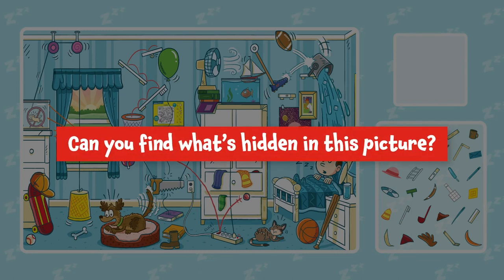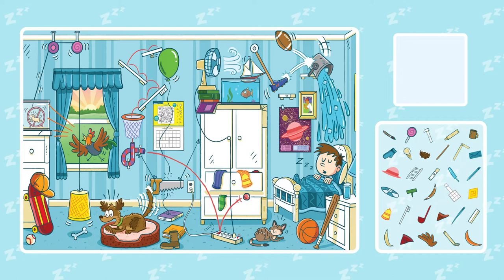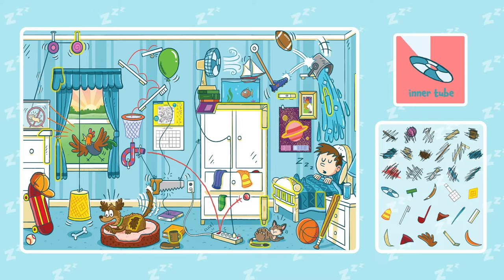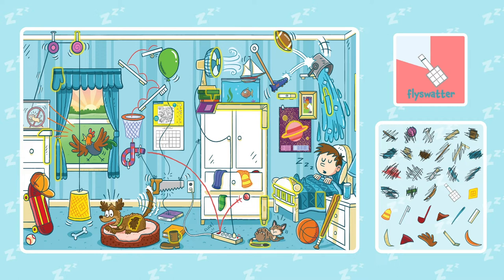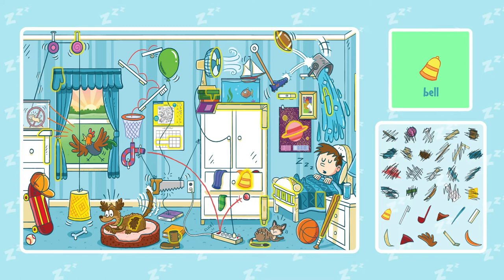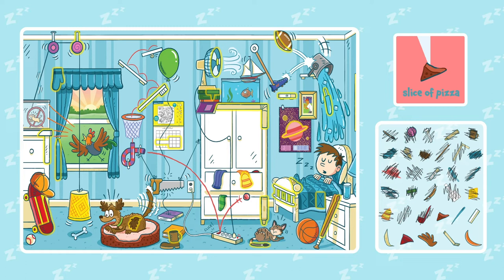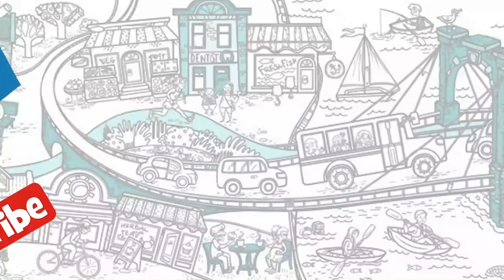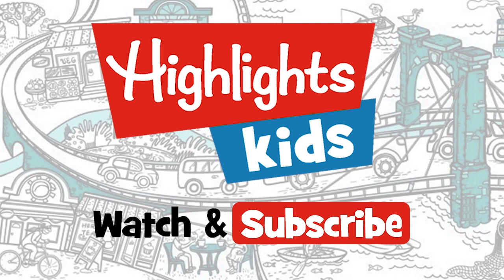MESSY BEDROOM | Hidden Pictures Puzzles | Kids Videos | Highlights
Look for all the hidden objects in this Highlights Hidden Pictures Puzzle video. It's Fun with a purpose for kids! Challenge yourself to find where all the hidden objects are in each puzzle. Beat the clock and have lots of FUN!